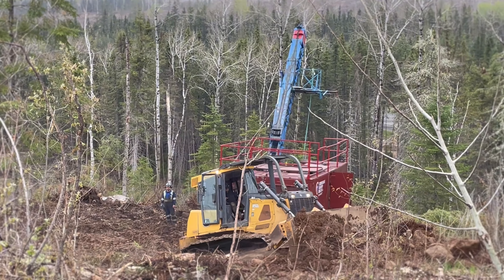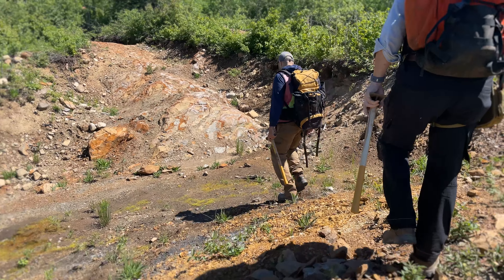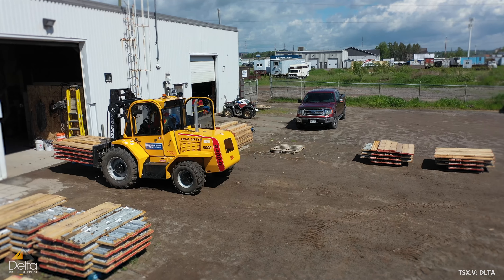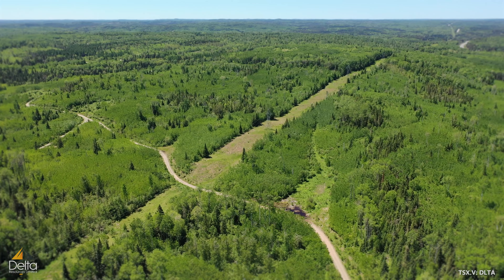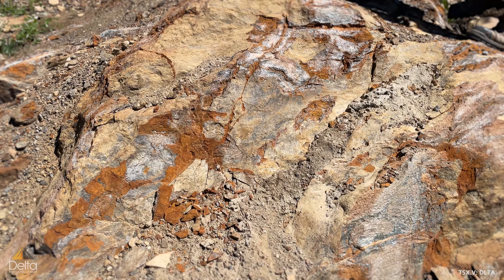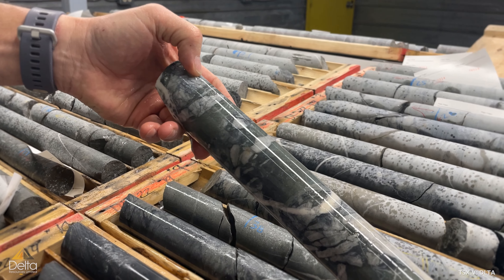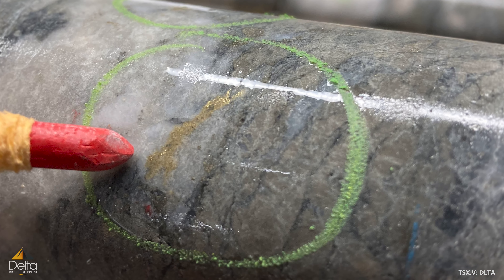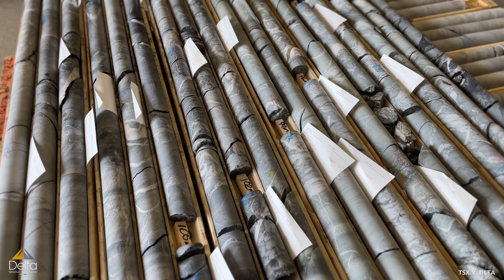Delta-1 Gold Project - Delta Resources ltd. (TSXV: DLTA)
Delta Resources Limited is a Canadian mineral exploration company focused on growing shareholder value through the exploration of two properties located in the Chibougamau district of Quebec and in the Thunder Bay district of Ontario.

The content of this video contain forward looking statements and are subject to change. Prior to making investment decisions, we encourage you consult a  financial advisor and always do your own due diligence.